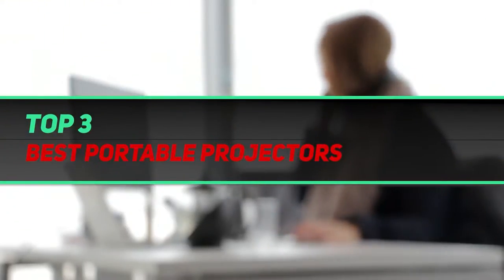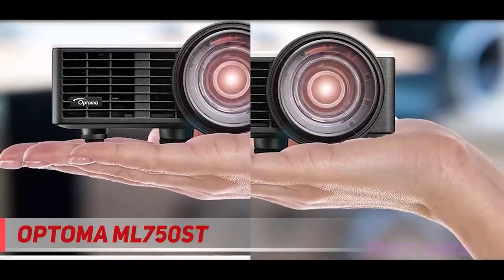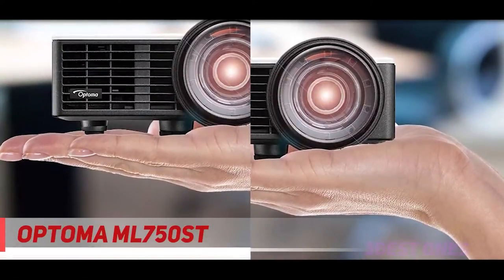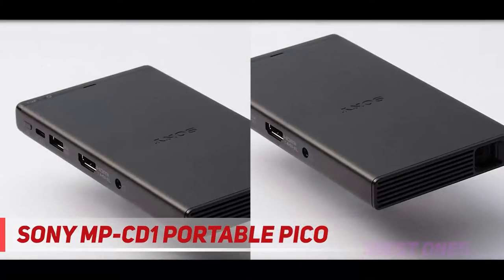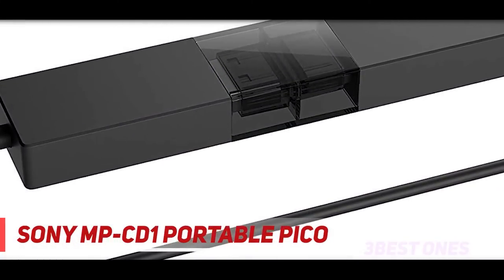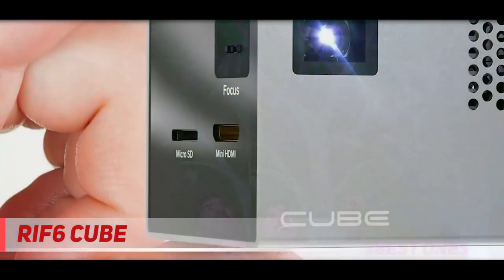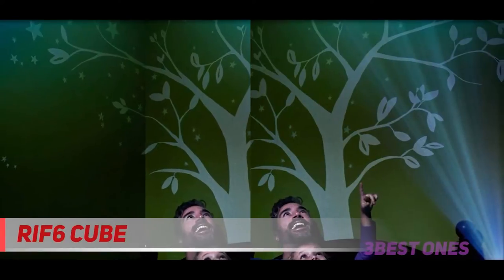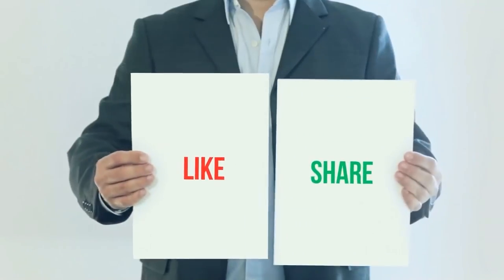3 Best Portable Projectors in 2022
► Links For Updated Price Of Best Portable Projectors 2022!
✓ 1  ► RIF6 Cube ◄
✅ Amazon US ▶️
✅ Amazon CA ▶️
✅ Amazon UK ▶️
✓ 2  ► Sony MP-CD1 Portable Pico ◄
✅ Amazon US ▶️
✅ Amazon CA ▶️
✅ Amazon UK ▶️
✓ 3  ► Optoma ML750ST ◄
✅ Amazon US ▶️
✅ Amazon CA ▶️
✅ Amazon UK ▶️

This is the top 3 Best Portable Projectors in my opinion, for this year.